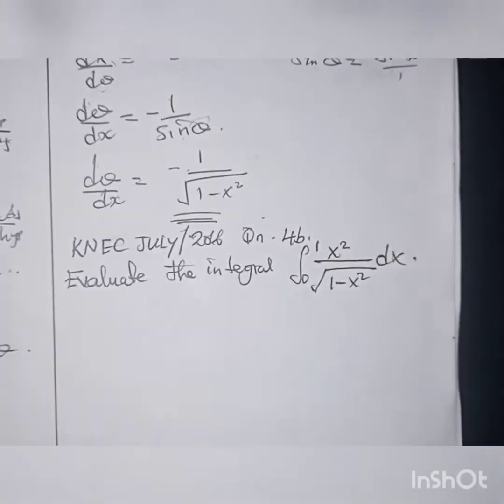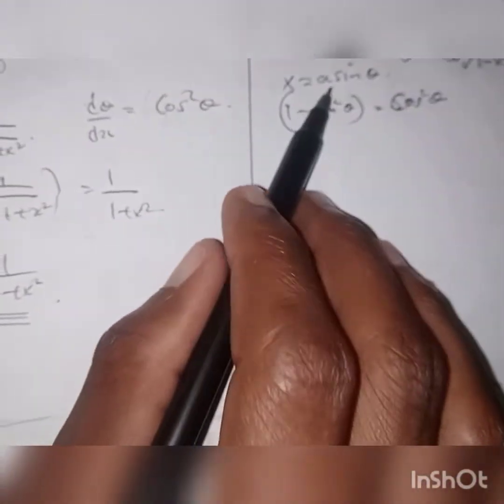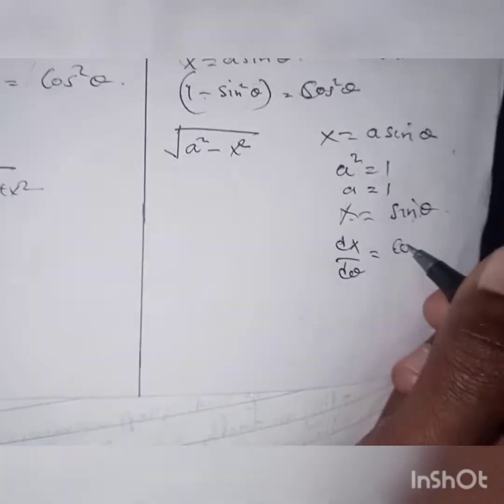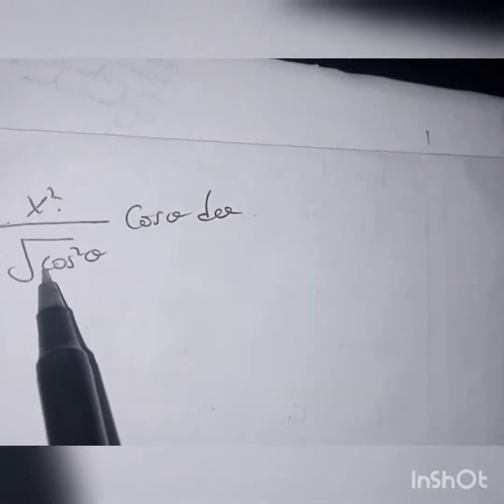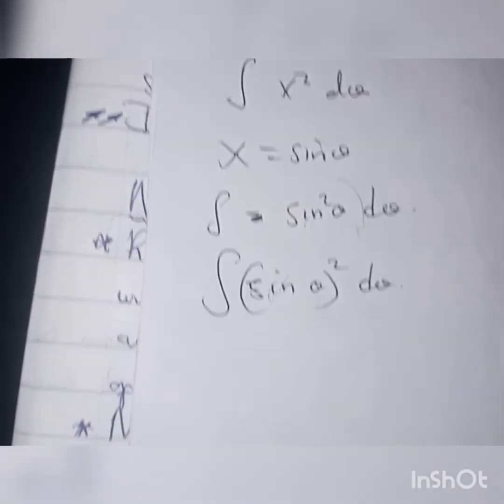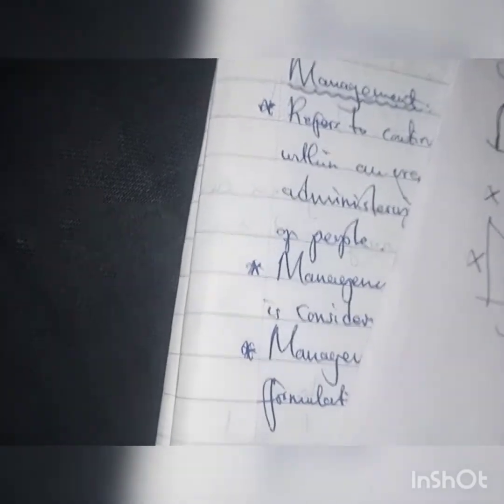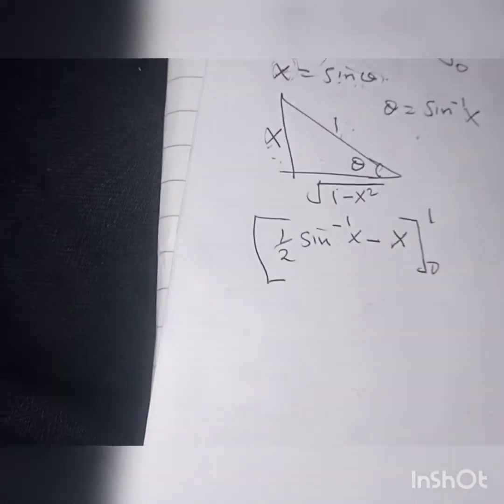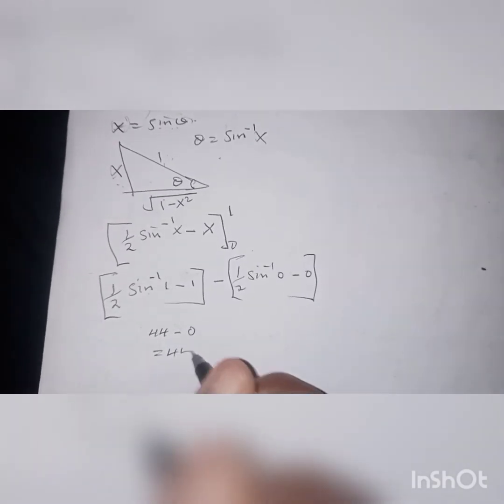Knec, 2016 July integral calculus using trigonometric substitution